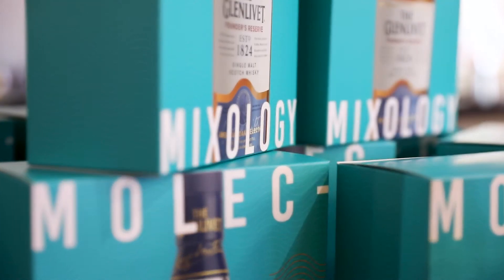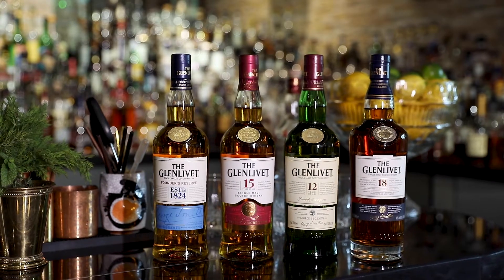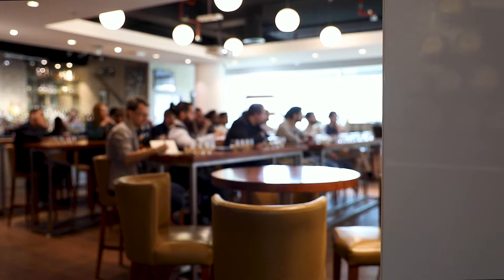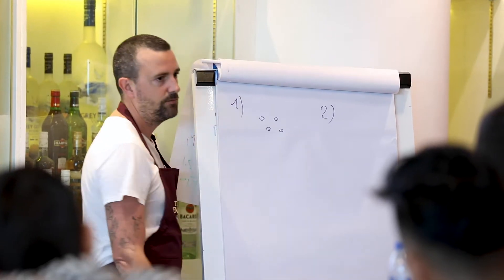Cocktail: Liquidalembic The Glenlivet molecular cocktail workshop by Giovanni Depergola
Molecular Cocktail workshop with The Glenlivet with alembic team and Chef Adrien from Inked Dubai